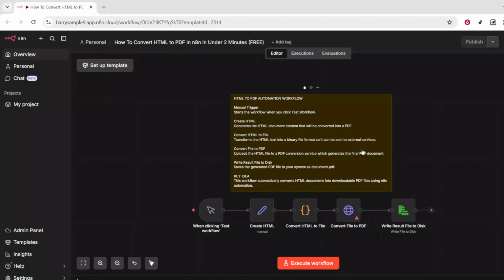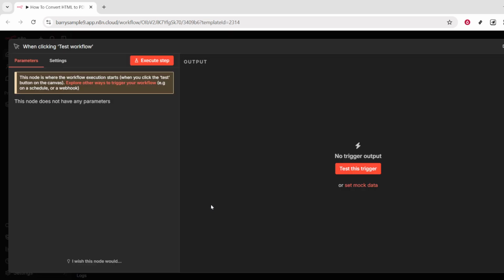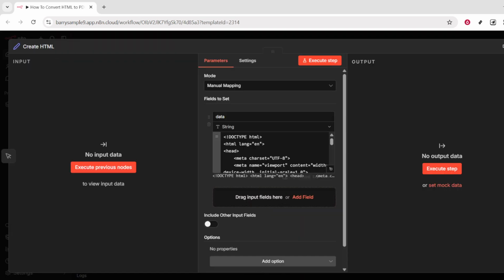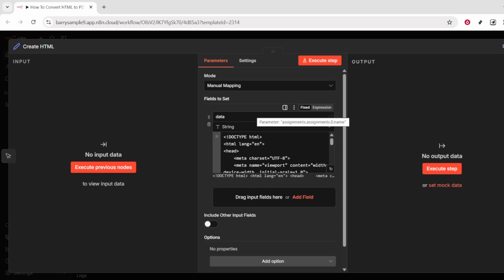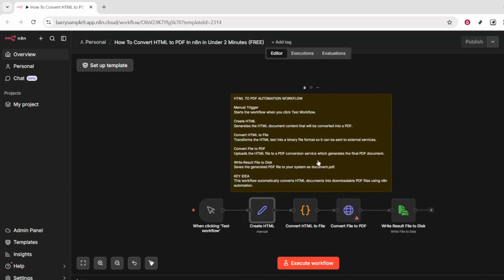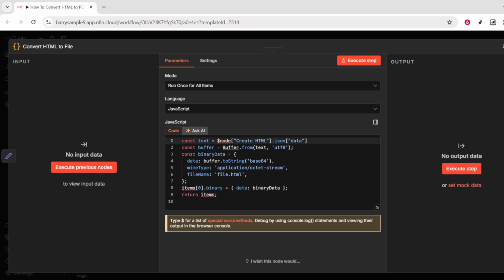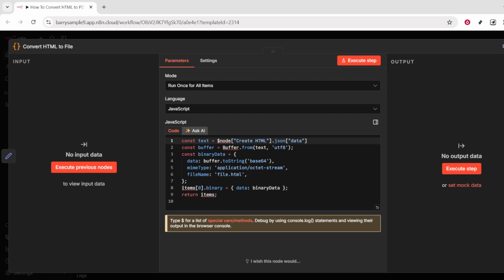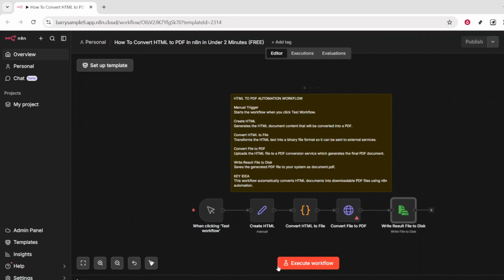How To Convert HTML To PDF In n8n In Under 2 Minutes (Tested)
In this video, we discuss how to convert HTML to PDF in n8n to execute incredibly fast programmatic document generation. Applying this HTML to PDF automation lets you auto generate PDF files from dynamic templates like receipts and invoices. Dive into this n8n tutorial to master business reporting automation and workflow hacks.

00:00 Intro
00:16 Manual Trigger Node
00:25 Testing the Trigger
00:36 Create HTML Node
00:53 Inside the HTML Node
00:57 Dynamic Content and Variables
01:10 Rendering Tip
01:17 Preparing HTML for Sending
01:21 Convert HTML to File Node
01:30 Binary Data Encoding
01:38 Mapping the HTML Field
01:46 Avoiding Broken Files
01:49 Convert File to PDF Node
01:54 HTTP Request Setup
02:00 Processing the PDF Response
02:15 Write Result File to Disk
02:24 File Path and Permissions
02:30 Completing the Run
02:36 Final Workflow Test
02:44 Conclusion and Use Cases